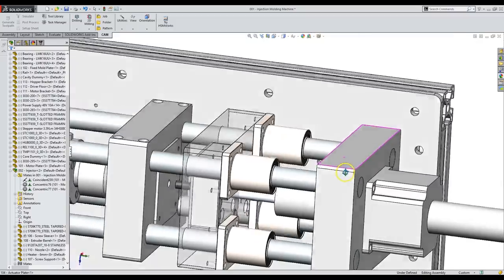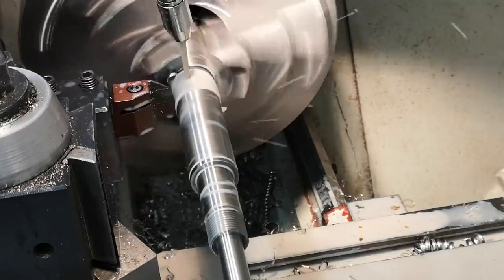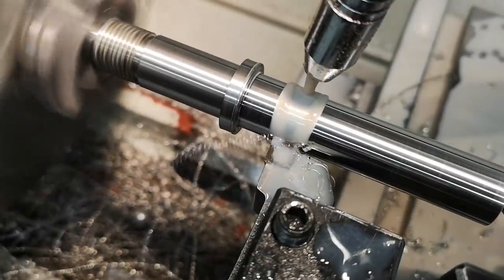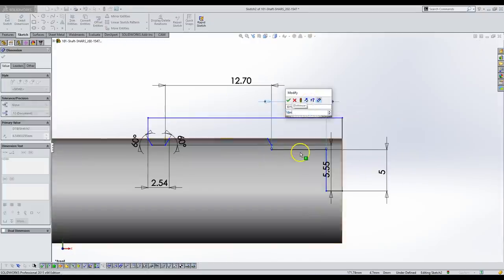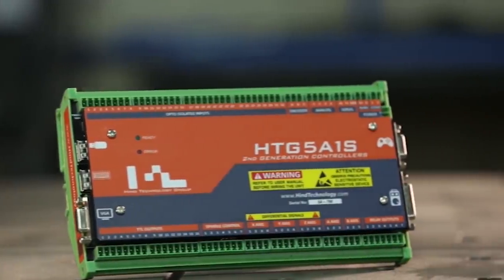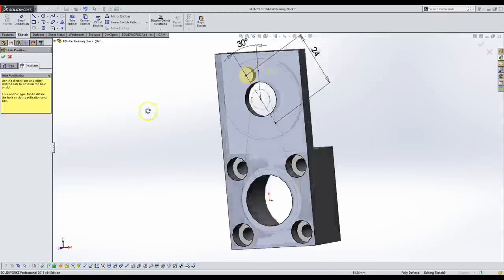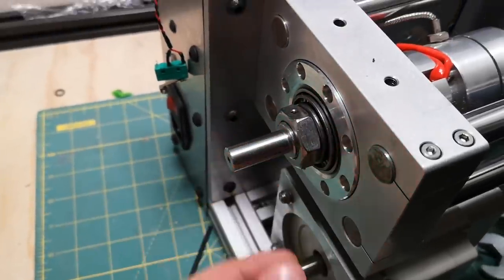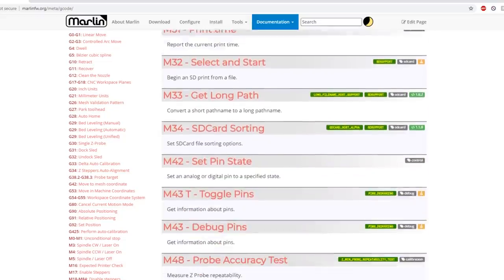Injection Molding Machine Part 2: The Extruder Screw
The original plan was to use a 3/4" wood auger.  Look how far we've come.  I pretty quickly hit a brick wall of my own creation when it came to making the screw for this machine.  It's a tricky part to make on a manual lathe, but, there are always workarounds.

I'm hoping to go a little more detail into the tool post spindle when I get a minute.  Apart from being a screaming death machine, it's actually fairly neat to use.  I'm sure it would do much better in aluminium.